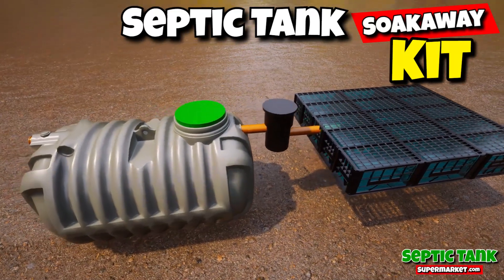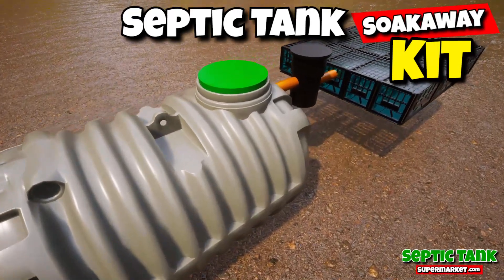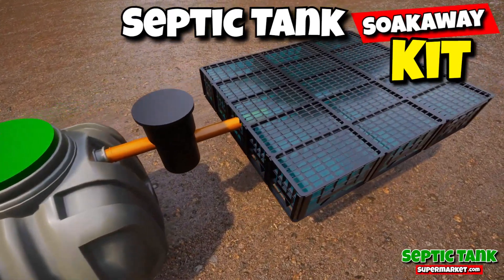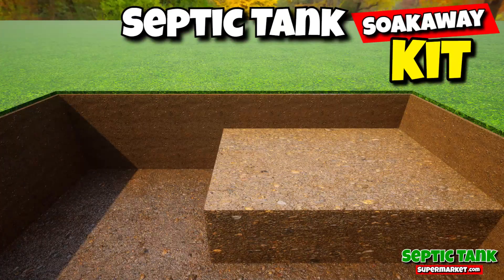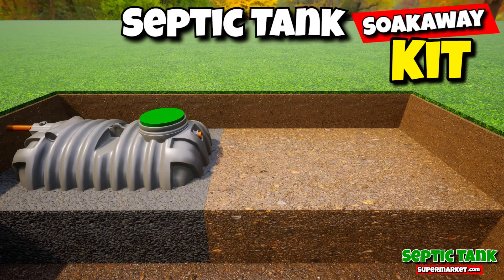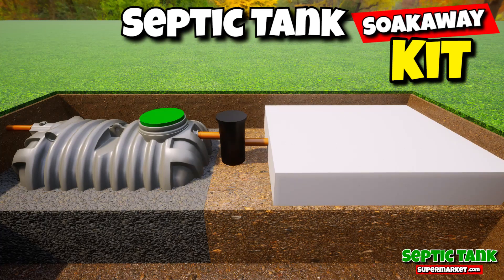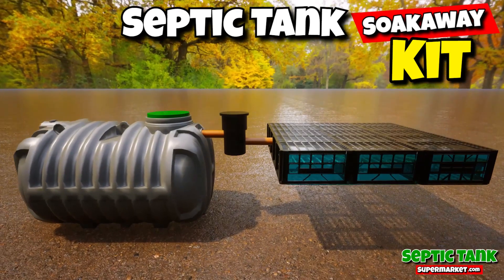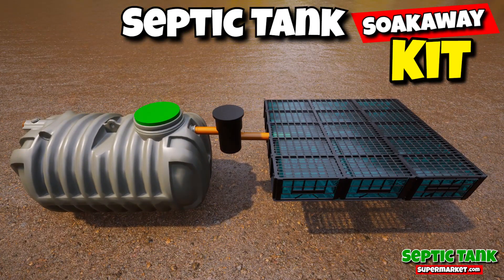Septic Tank Replacement Kits - A Comprehensive Guide for UK Homes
For homeowners in the UK, a well-functioning septic tank is essential for managing household wastewater. However, over time, septic tanks can deteriorate, requiring replacement to ensure proper wastewater treatment and prevent environmental contamination. Septic tank replacement kits offer a convenient and cost-effective solution for UK homeowners seeking to upgrade their septic systems.

What are Septic Tank Replacement Kits?

Septic tank replacement kits provide a complete set of components necessary for replacing an existing septic tank. These kits typically include the septic tank itself, along with pipes, fittings, and installation instructions. Septic tank replacement kits are designed to be easy to install, even for DIY enthusiasts, and they offer significant savings compared to hiring a professional contractor.

Benefits of Septic Tank Replacement Kits

Replacing an old or failing septic tank with a new one offers numerous benefits for UK homeowners, including:

Improved wastewater treatment: A new septic tank effectively separates solids from liquids, ensuring that wastewater is treated properly before being discharged into the environment.

Prevents environmental contamination: A properly functioning septic tank prevents untreated wastewater from contaminating groundwater and nearby water sources.

Protects soil and vegetation: Septic tank replacement prevents the formation of sewage lagoons, which can damage soil health and harm vegetation.

Enhances property value: A properly maintained septic system contributes to the overall value of a property.

Types of Septic Tank Replacement Kits

Septic tank replacement kits are available in various sizes and configurations to suit different household needs and property requirements. Common types of septic tank replacement kits include:

Gravity-fed septic tanks: These kits are suitable for properties with adequate slope for wastewater flow.

Pumped septic tanks: These kits are designed for properties with limited slope or where the septic tank needs to be located in a low-lying area.

Mounded septic tanks: These kits are ideal for properties with poor soil drainage or high groundwater levels.

Choosing the Right Septic Tank Replacement Kit

Selecting the appropriate septic tank replacement kit is crucial for ensuring optimal performance and system longevity. Factors to consider when choosing a septic tank replacement kit include:

Household size and wastewater volume: The size of the septic tank should match the wastewater output of the household.

Soil type and drainage: The type of septic tank should be compatible with the soil conditions on the property.

Property layout and septic tank location: The location of the septic tank should allow for proper installation and access for maintenance.

Installing a Septic Tank Replacement Kit

While septic tank replacement kits are designed for DIY installation, it is recommended to consult with a qualified plumber or septic tank installer to ensure proper installation and compliance with local regulations.

Septic Tank Replacement Kit Costs

The cost of a septic tank replacement kit varies depending on the size, type, and brand of the kit. However, septic tank replacement kits typically range in price from £500 to £2,000.

Conclusion

Septic tank replacement kits offer a convenient, cost-effective, and environmentally friendly solution for UK homeowners seeking to upgrade their septic systems. By choosing the right kit and following proper installation procedures, UK homeowners can ensure that their septic tanks are functioning optimally and meeting environmental standards.